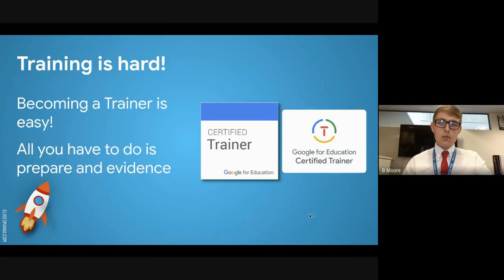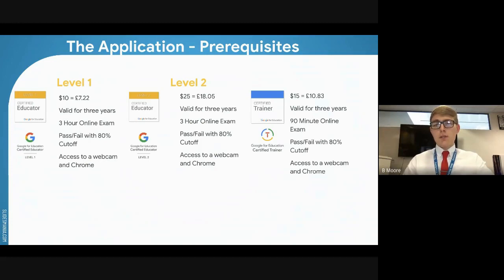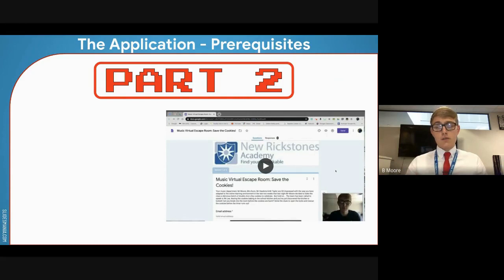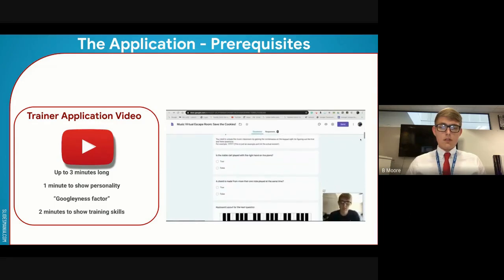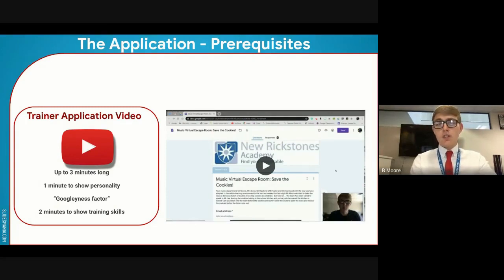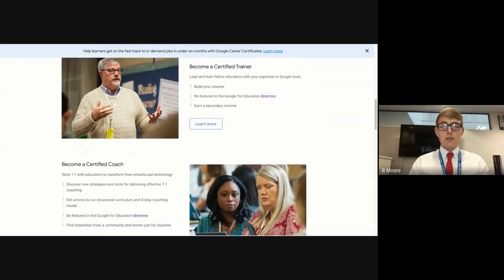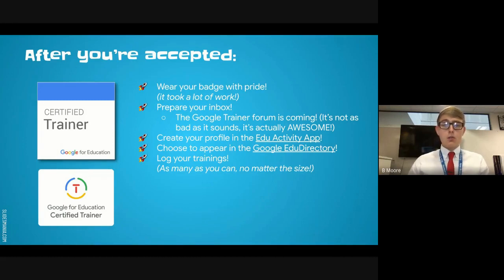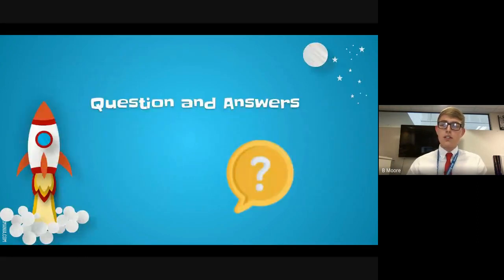How to become a Google Certified Trainer 2021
Fancy taking the next step in your professional career? Why not become a Google Certified Trainer? It is hands down the best decision I ever made and the community are incredible! Watch my video today to see how to apply!